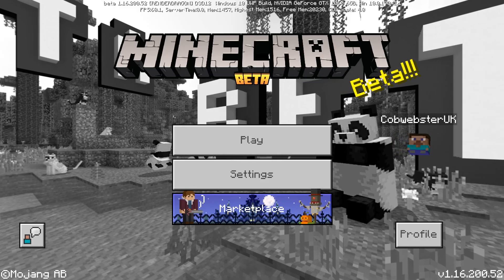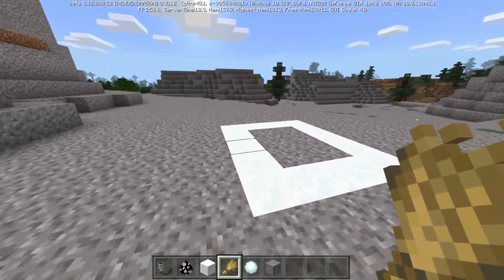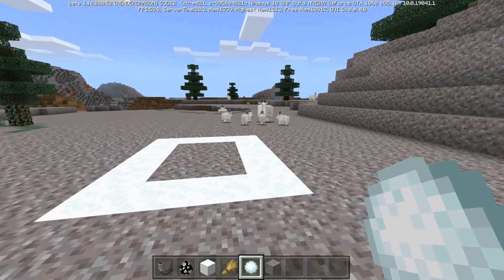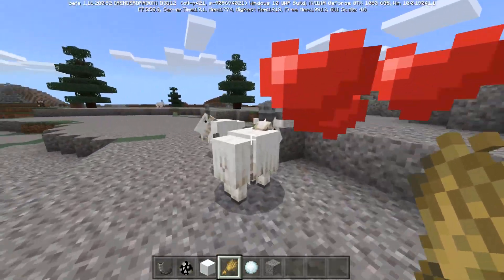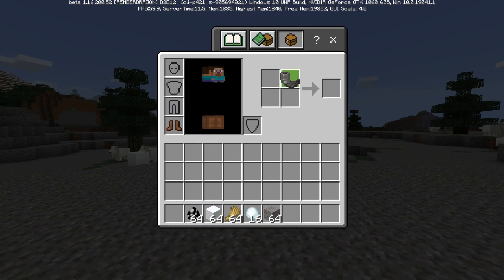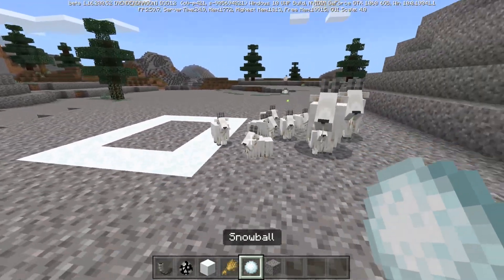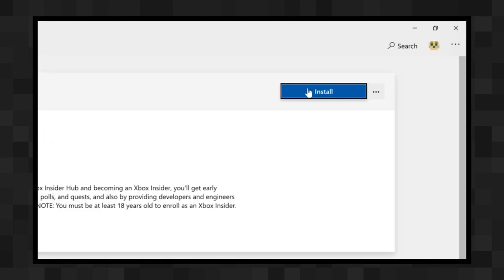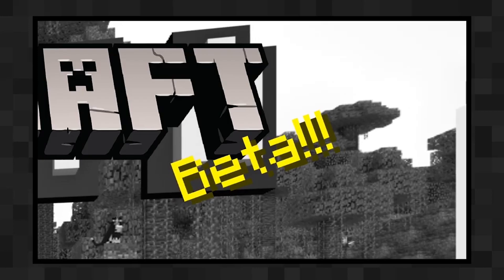Minecraft 1.17 Cave and Cliffs Beta Released for bedrock edition! How to play the 1.17 BETA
Minecraft 1.17 beta goat release explained in 100 seconds - Also a tutorial on how to join the bedrock edition beta and play with the new cave and cliff update content

Mojang just released a beta for the Minecraft 1.17 cave and cliffs update for the bedrock edition of minecraft! This includes the windows 10 edition, xbox, ps3, all consoleswhich support minecraft as well as the switch.

In this video, I show you how to also join the cave and cliff beta so you too can play around with the baby goats!

If you're on a platform that isn't xbox or windows 10, you will need to follow this tutorial

Now that mojang are releasing betas for this update, we should expect to see a release date for 1.17 snapshots!

0:00 Intro
0:16 Powder Block in game
0:33 New Mountain Goat Mob
0:51 Goat Horn Sound
1:15 New Fog Overlay
1:58 How to play the 1.17 beta snapshot